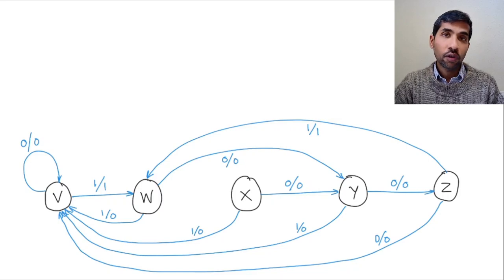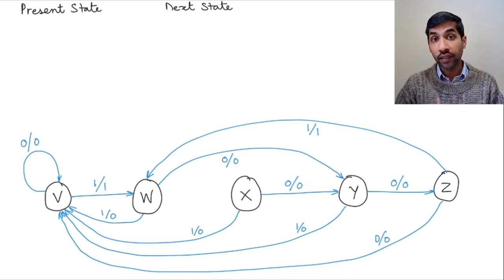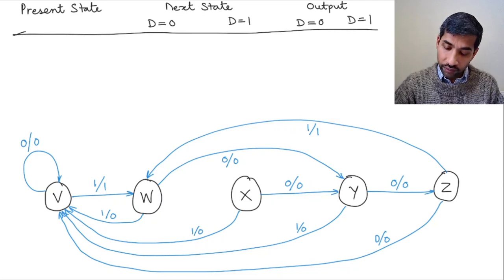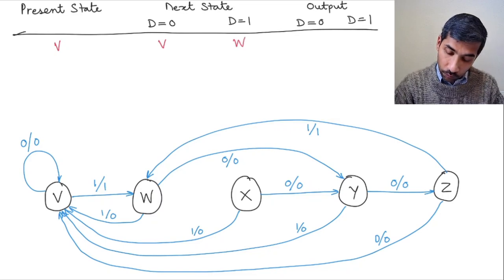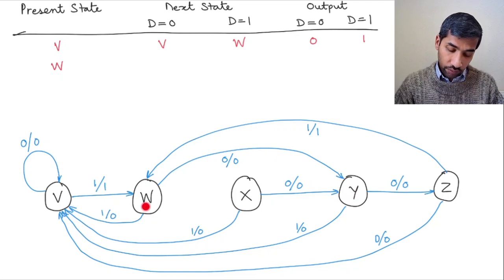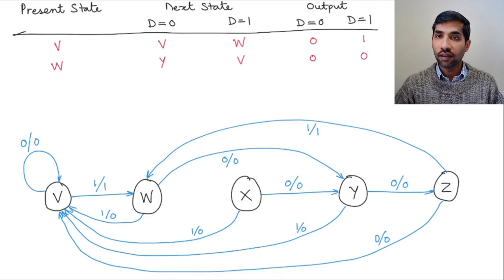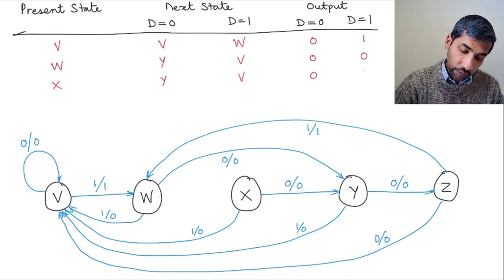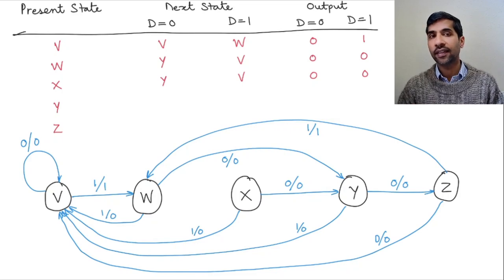8 6 State Diagram to State Table